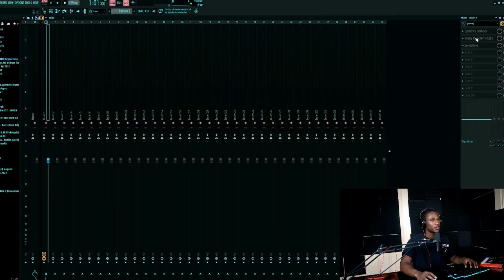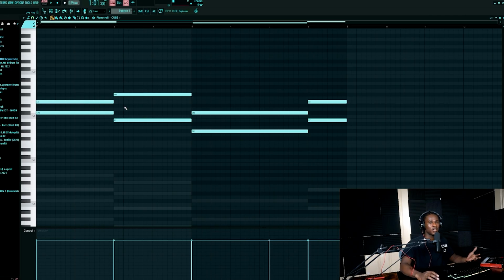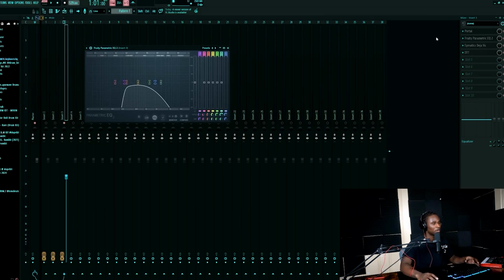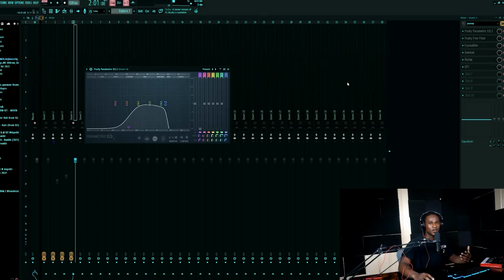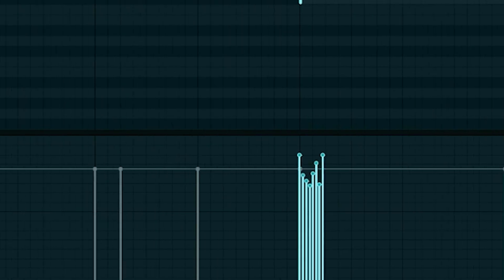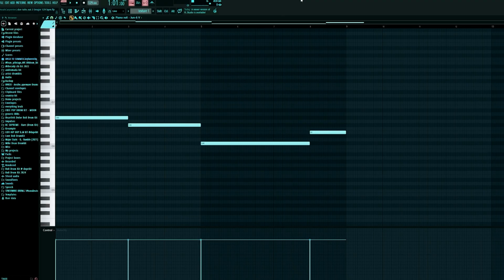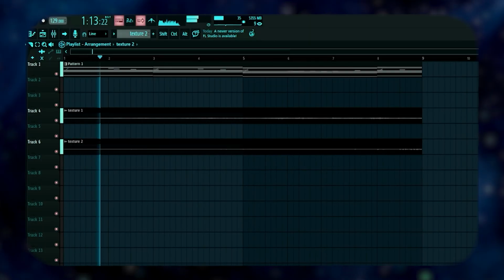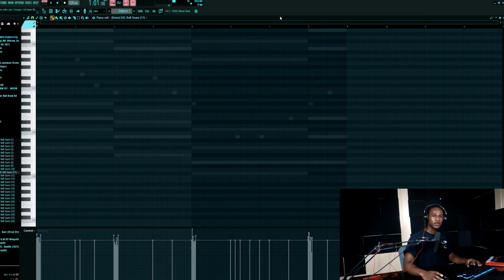Making A Chill Don Toliver Type Beat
Using stuff like hollow pads, arpeggios, and sequence synths can help make these types of beats. But IMO its about the processing and mixing, your really want to use audio grain manipulation, filters, and reverb and that will really help give you that psychedelic chill sound for Don Toliver.

Timeline

0:00 - 0:15 Intro

0:15 - 1:25 First Synth Pad Melody

1:25 - 1:50 Bass

1:50 - 3:19 Rough Synth Texture

3:19 - 5:25 Fuzzy Synth Pluck

5:25 -  6:04 Rapid Synth Arpeggio

6:04 - 7:47 Sequence Synth With Processing

7:47 - 8:05 All Melodies Preview

8:05 - 9:41 Drums & 808

9:41 - 9:45 Little Yappin

9:45 - 11:14 Full Beat Preview

11:14 - 11:24 Outro